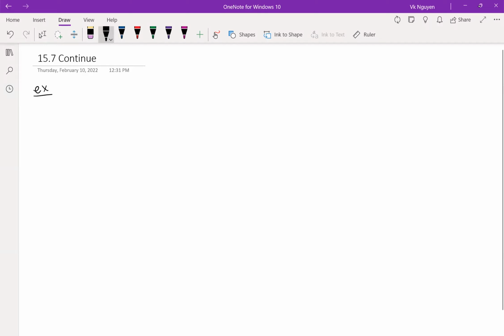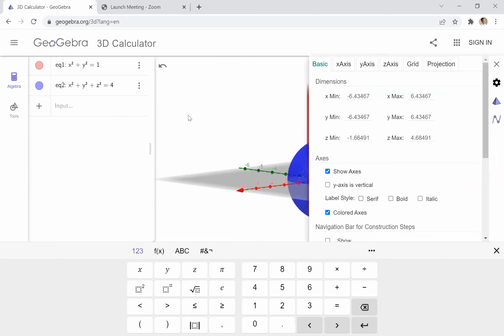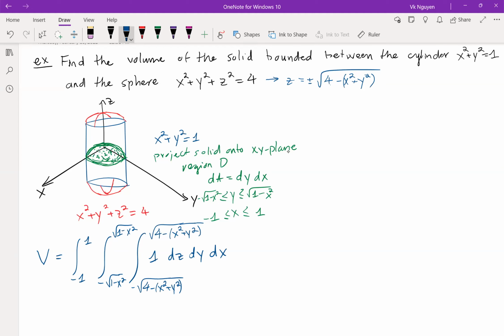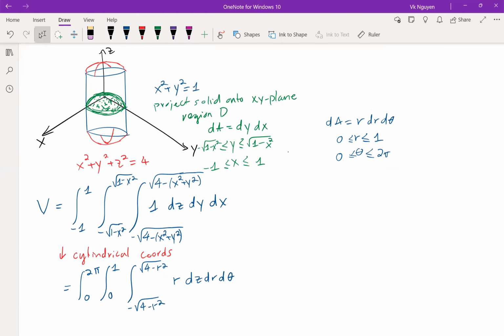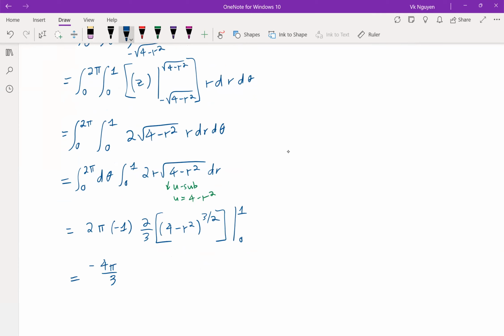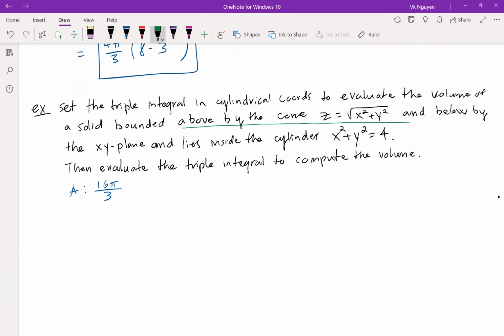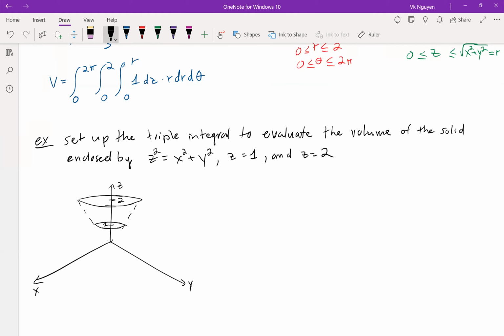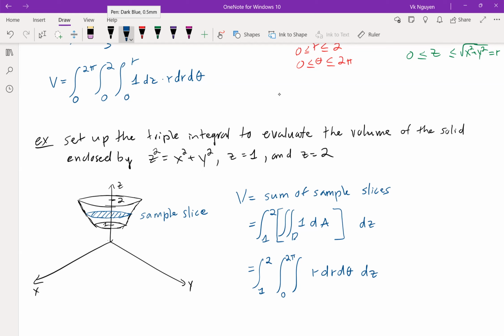24 More Examples of Triple Integrals in Cylindrical Coords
This video introduces learners to more examples of triple integral in cylindrical coordinates.
0:00 Example1
11:38 Example2
14:09 Example3